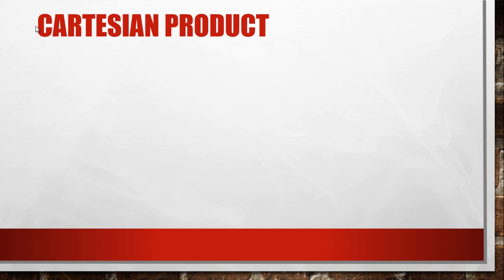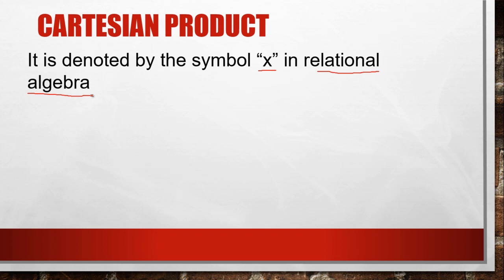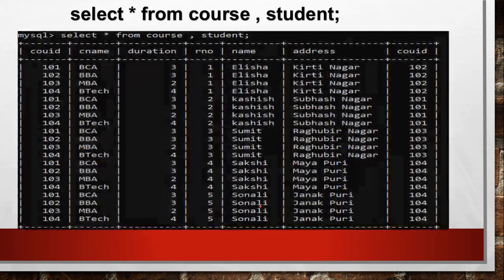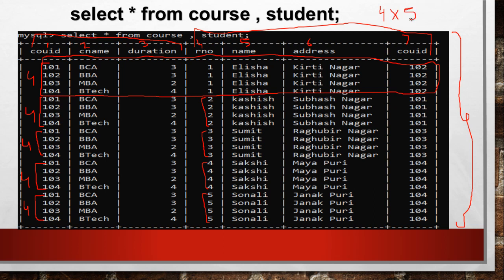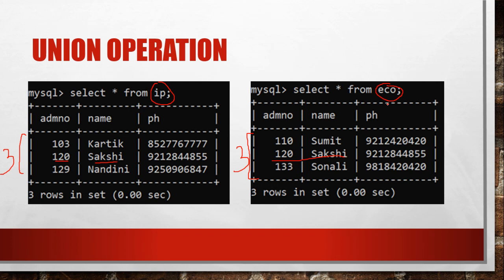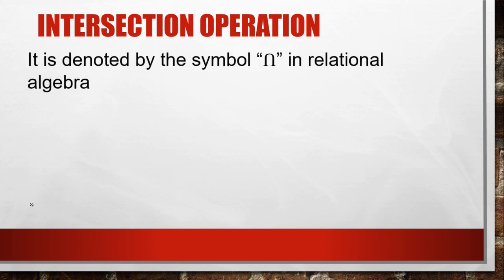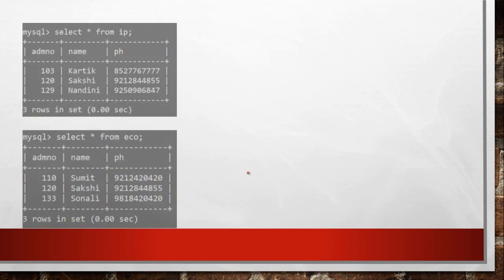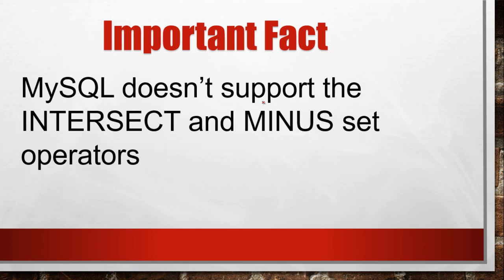Lecture12 Mysql Revision Tour